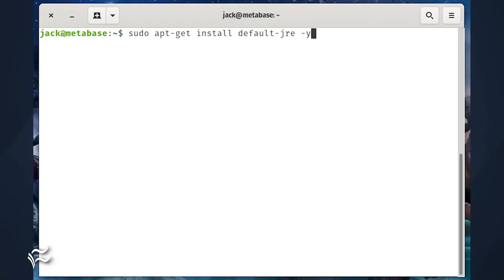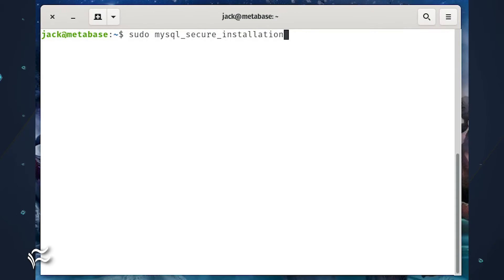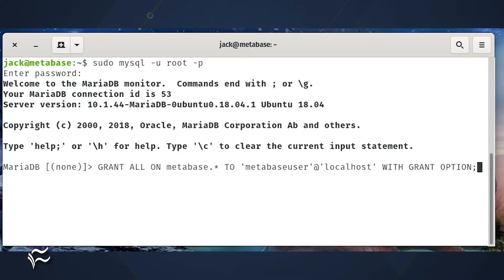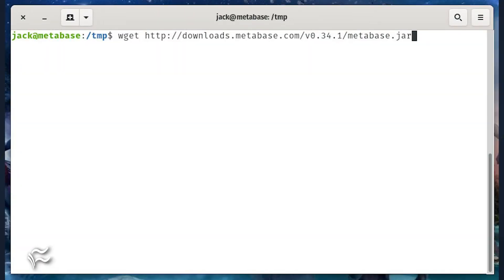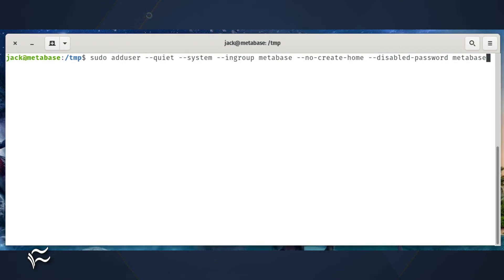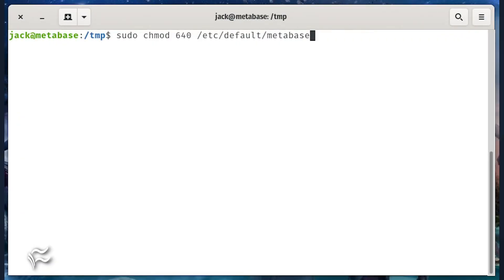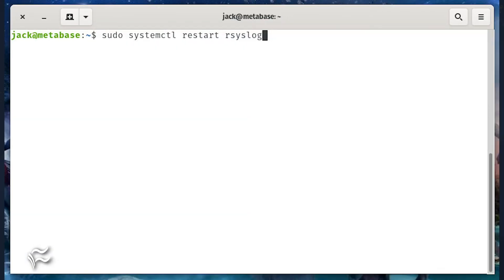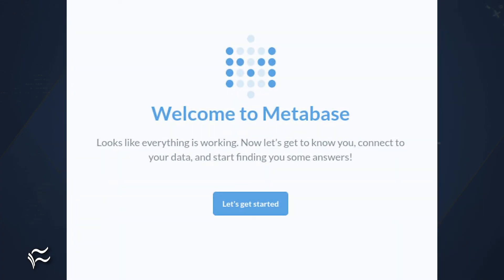How to install the open source data visualization server Metabase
If your company needs the means to visualize and present data for easier analysis, look no further than the open source Metabase tool.

List of Commands:

sudo apt-get install default-jre -y
sudo apt-get install mariadb-server mariadb-client -y
sudo systemctl start mariadb
sudo enable mariadb
sudo mysql_secure_installation
sudo mysql -u root -p
CREATE DATABASE metabase;
CREATE USER 'metabaseuser'@'localhost' IDENTIFIED BY 'PASSWORD';
GRANT ALL ON metabase.* TO 'metabaseuser'@'localhost' WITH GRANT OPTION;
FLUSH PRIVILEGES;
EXIT;
cd /tmp
sudo mkdir -p /opt/metabase
sudo mv metabase.jar /opt/metabase
sudo addgroup --quiet --system metabase
sudo adduser --quiet --system --ingroup metabase --no-create-home --disabled-password metabase
sudo chown -R metabase:metabase /opt/metabase
sudo touch /var/log/metabase.log
sudo chown metabase:metabase /var/log/metabase.log
sudo touch /etc/default/metabase
sudo chmod 640 /etc/default/metabase
cd /etc/rsyslog.d
sudo nano metabase.conf
:msg,contains,"metabase" /var/log/metabase.log
& stop
sudo systemctl restart rsyslog
sudo nano /etc/systemd/system/metabase.service

[Unit]
Description=Metabase server
After=syslog.target
After=network.target

[Service]
WorkingDirectory=/opt/metabase/
ExecStart=/usr/bin/java -jar /opt/metabase/metabase.jar
EnvironmentFile=/etc/default/metabase
User=metabase
Type=simple
StandardOutput=syslog
StandardError=syslog
SyslogIdentifier=metabase
SuccessExitStatus=143
TimeoutStopSec=120
Restart=always

[Install]
WantedBy=multi-user.target

sudo systemctl start metabase
sudo systemctl enable metabase